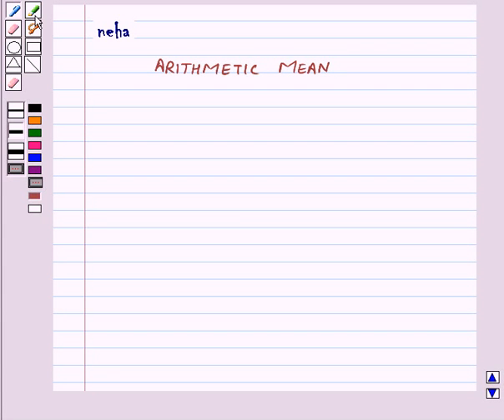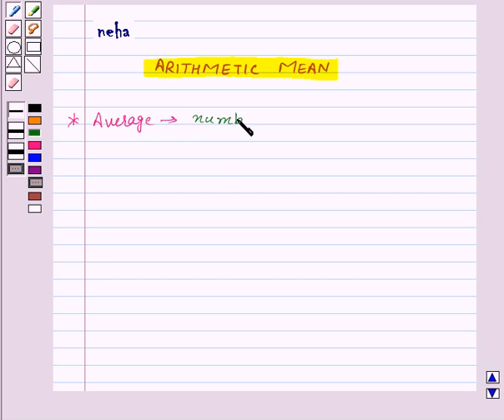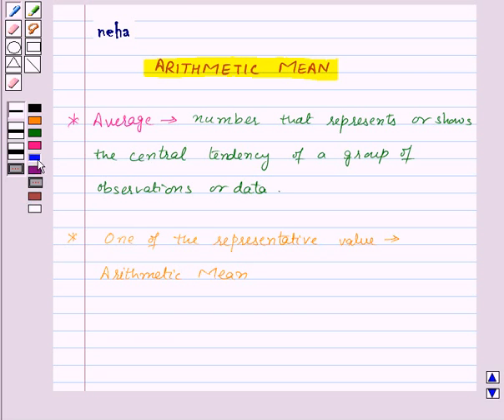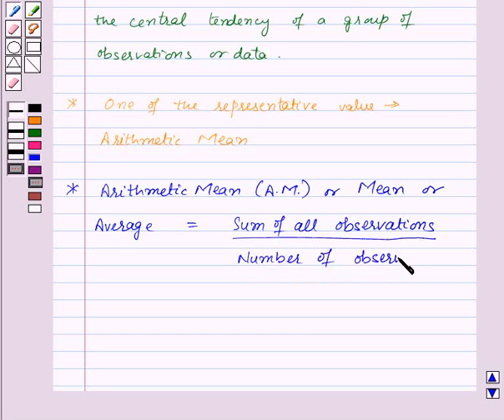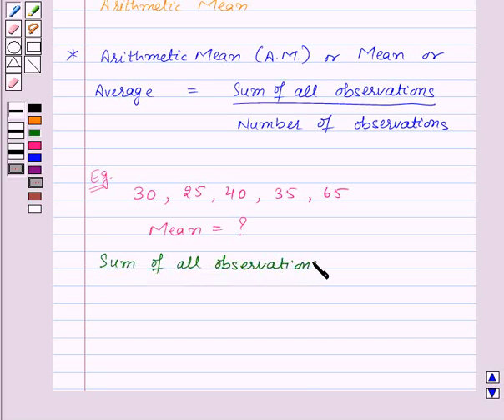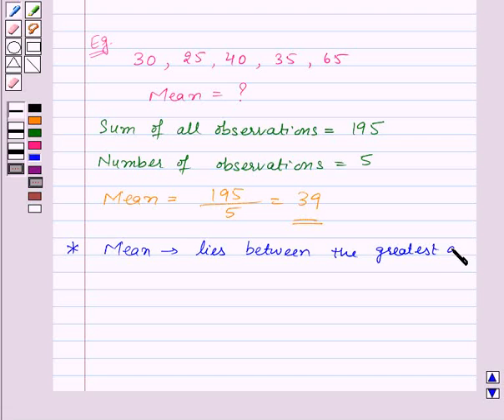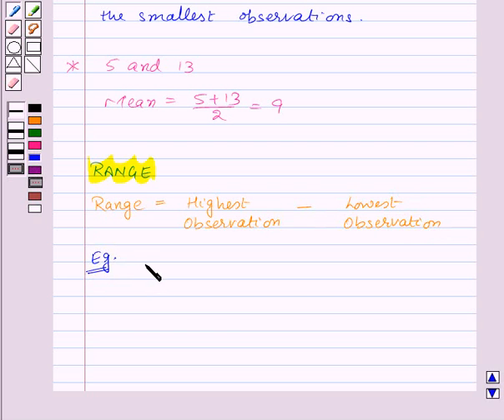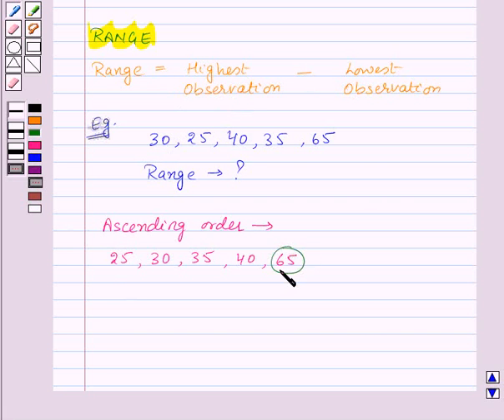Maths VII NCERT 2007 3 KC1